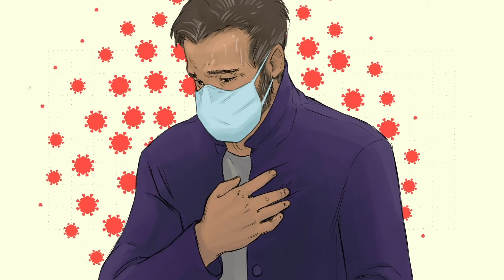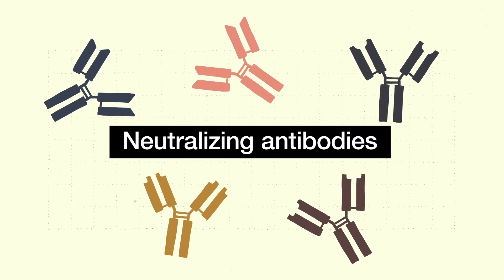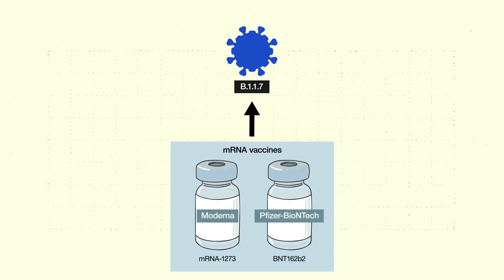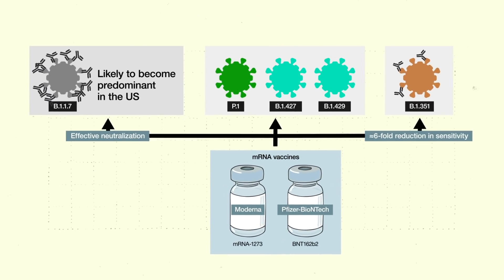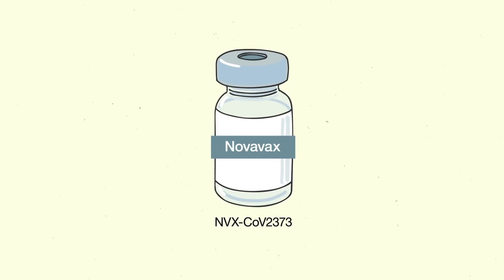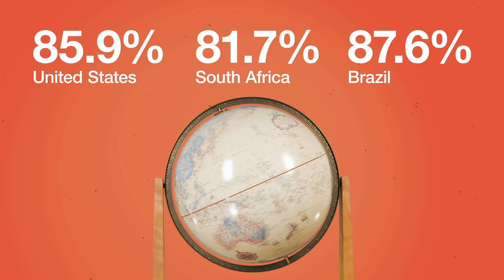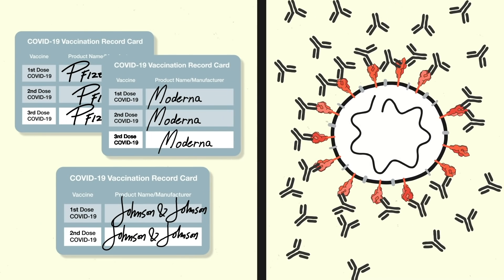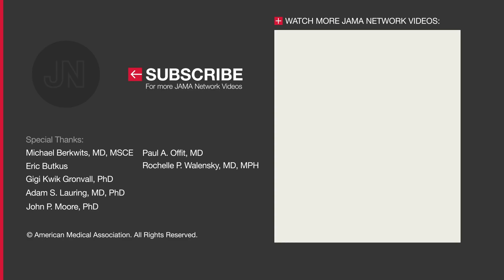Coronavirus Variants and Vaccines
As more people get vaccinated against COVID-19 every day in the US and with case numbers declining, many have started feeling optimistic that life could return to normal. But the spread of SARS-CoV-2 variants around the globe could threaten that possibility if they blunt the effectiveness of available vaccines. This video reviews what we know as of April 2021 about coronavirus variants and vaccines, and implications for public health going forward.

For links to related articles and multimedia, Links to source references are embedded in the transcript.

Originally published April 7, 2021.

0:00 Viral evolution
1:34 Neutralizing antibodies
2:21 Testing variants against vaccine serum
3:06 B.1.1.7
3:32 B.1.351
4:14 P.1 and B.1.427/B.1.429
4:40 Limitations to laboratory testing
5:27 On-the-ground data
5:54 Data from clinical trials
6:02 AstraZeneca
6:24 Novavax
6:54 Janssen/Johnson & Johnson
7:43 Steps going forward
8:36 Vaccine strategies: booster shots, bivalent vaccines
9:43 Best way to reduce risk of variants